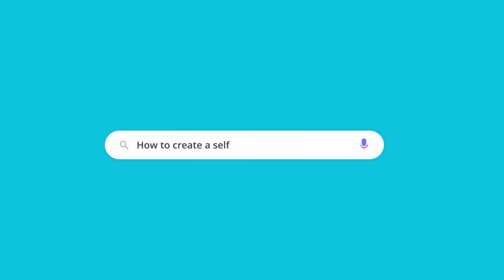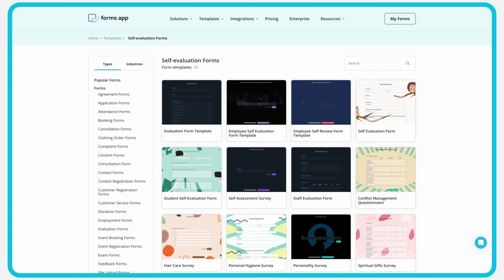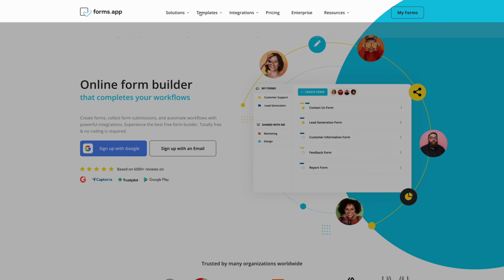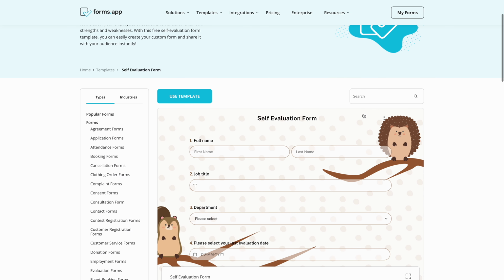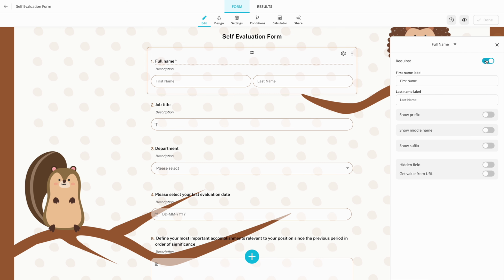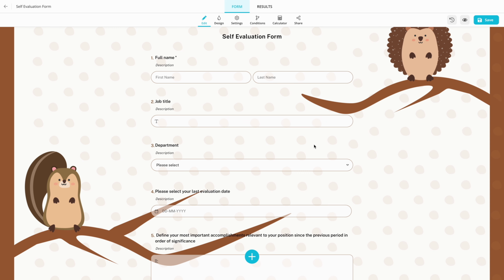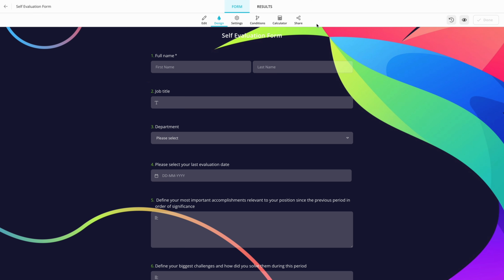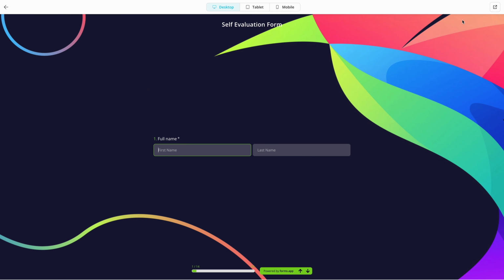How to create a self-evaluation survey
Self-evaluation surveys are the perfect tool for gathering feedback and also help people think about themselves and their performance. In this tutorial, you will learn how to create a self-evaluation survey by using forms.app’s free templates.

00:00 Introduction
00:13 How to create a self-evaluation survey
00:55 Subscribe